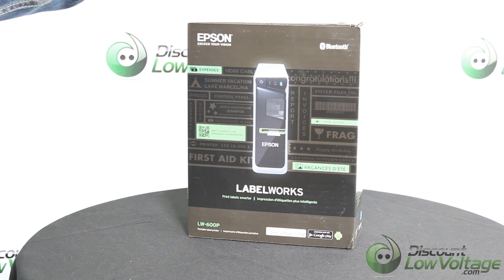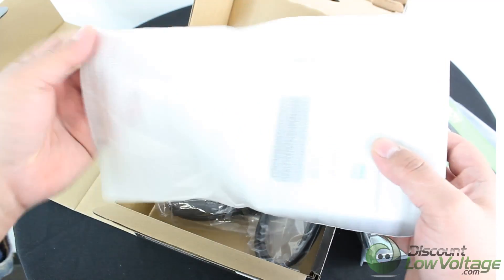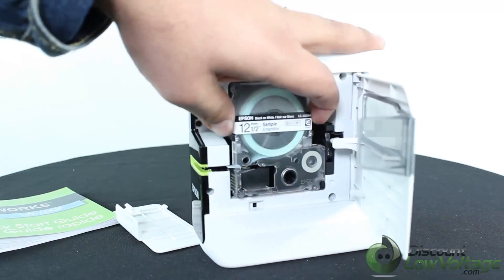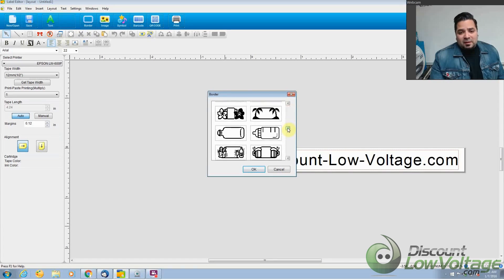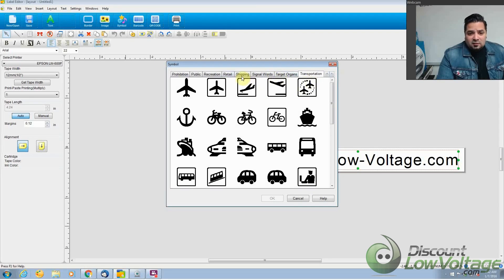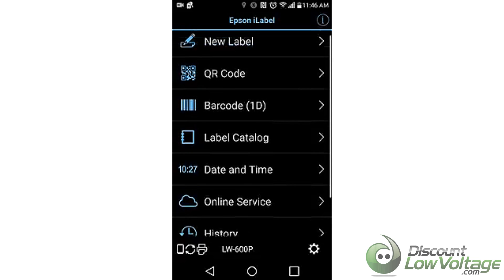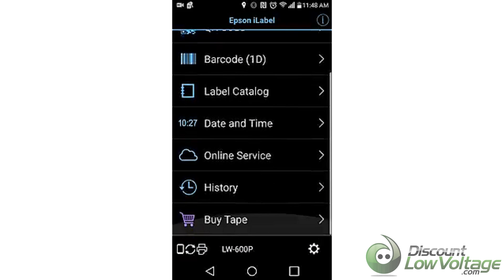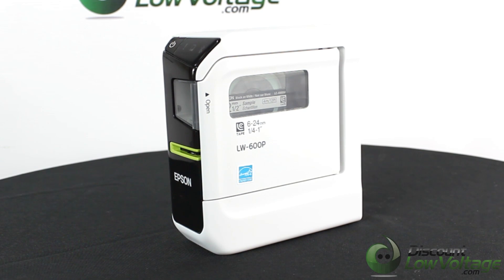Epson LW-600P Labelworks label maker with bluethooth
The LW-600P is the mobile label printer of choice for users who need to create labels in no-electricity available environments. These Bluetooth label printers print on 5 sizes of tape (1/4", 3/8", 1/2", 3/4" and 1") using batteries. Easy set up requires no special driver or network. In a lab or in-the-field installation using the Epson iLabel app for iOS and Android (free app available at the App Store or Google play) provides all the features you would expect. Bar codes are no problem. QR codes as well as Code 39, Code 128, ITF, Codabar, UPC-A, UPC-E, EAN-8, and EAN-13 are available. Add frames, symbols, or photos to your label. Use your contact list to create an address label. If you smart phone or tablet supports voice to text recognition — you talk, it prints! Even hand write a label if you want. Easily add a timestamp, adapt designs from the label catalog and use real time preview-check out the label positioning on your smartphone.

Connect to laptop or workstation with USB and if preferred, use the included adapter with easy-to-use Label Editor Software for Windows® featuring 1000+ templates. Share between multiple users and devices. Easily insert images, borders, barcodes and symbols. Save time typing text importing data in .csv, .txt and .xls(x) formats and pick and choose only the labels you need printed. Label Editor Lite for Mac features only QR barcodes (not all formats), date and time function and importing logos or images but not data files. Professional labels can be designed and stored easily with either program.

The LW-600P features less margin waste (up to 60% compared to other brands), 180dpi, auto cutter and prints on a wide variety of durable, thermal transfer LC supplies including Standard Tape, Clear Tap, Glow-in-the-Dark Tape, Iron-On Tape, Metallic, Pearlized, Reflective, Ribbon (non-adhesive), Strong Adhesive, Fluorescent, and Cable Wrap tapes.